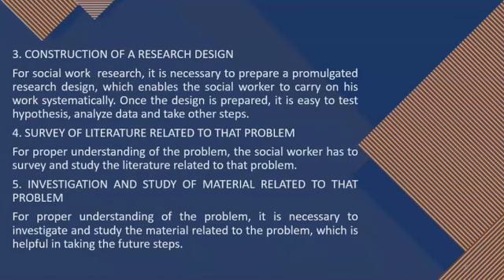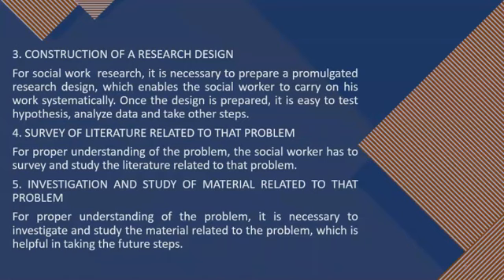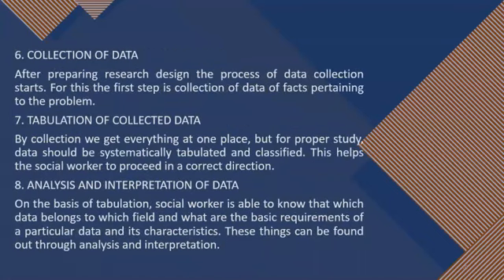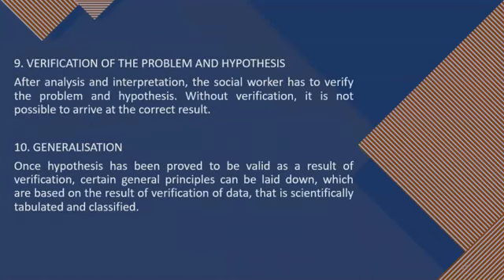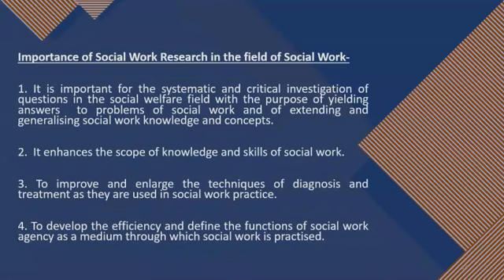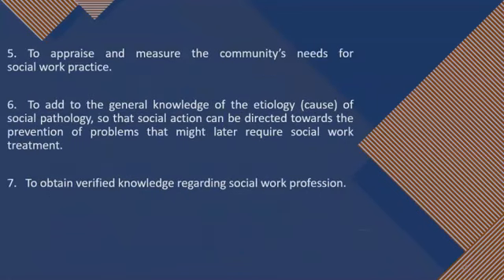Social Work Research: Steps of Research researchstudy socialresearch BSW MSW UGC-NET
Social work research has following procedure or the steps-
1. Selection of subject
2. Formulation of hypothesis
3. Construction of a research design
4. Fact finding process
5. Analysis
6. Interpretation and evaluation
Go through the class to understand the steps of social work research and also the importance of it.